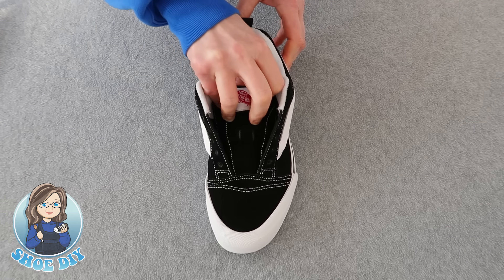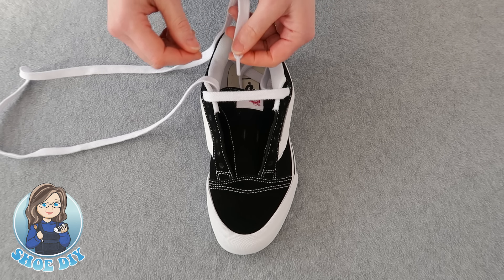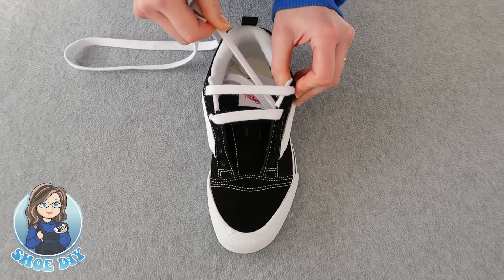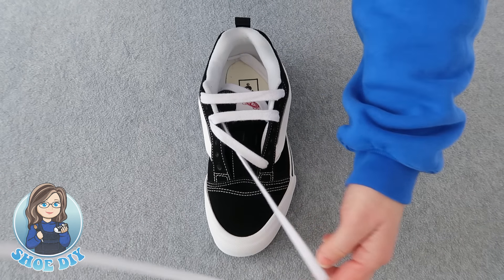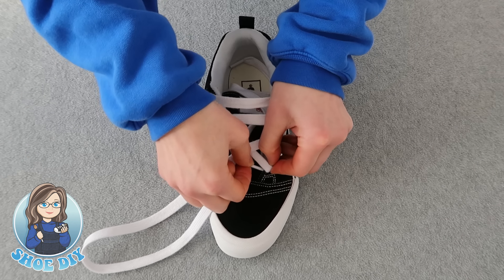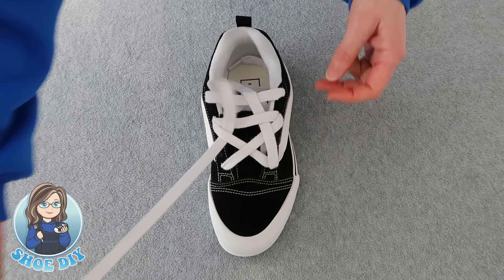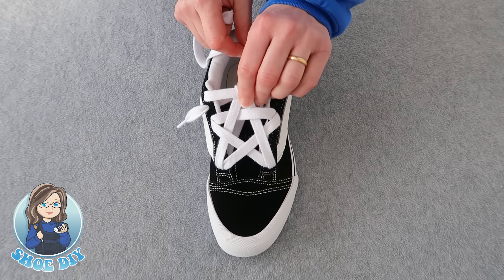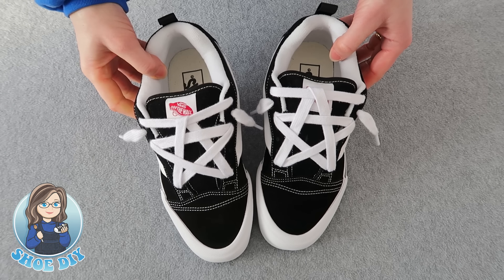HOW TO STAR LACE YOUR KNU SKOOL VANS (EASY)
This is how to star lace your Knu Skool Vans!

This video shows you How To Star Lace your Knu Skool Vans. Follow along with my step-by-step tutorial to achieve this lacing style.